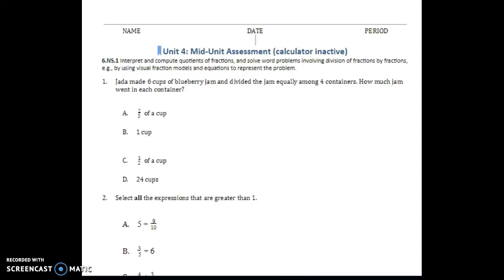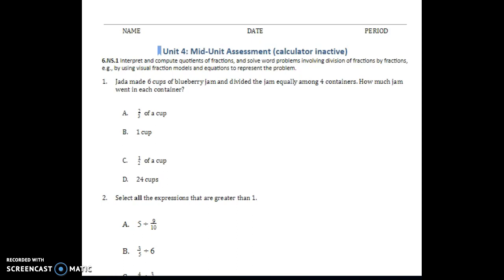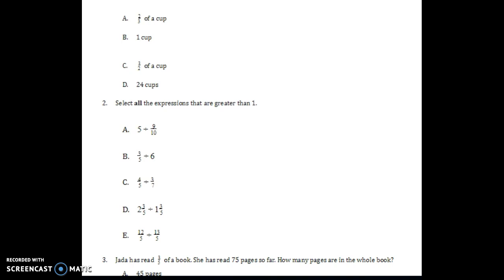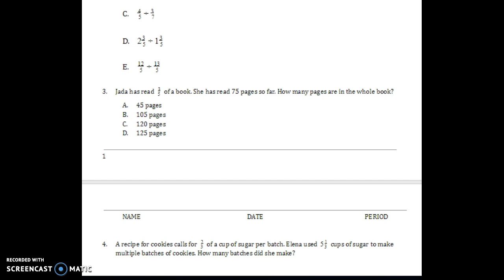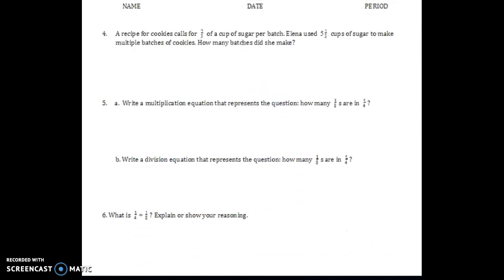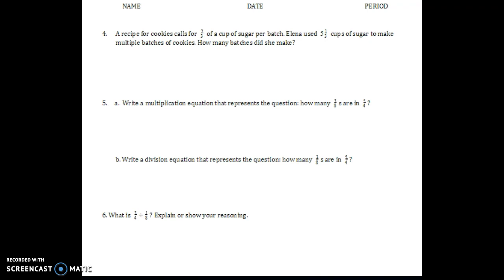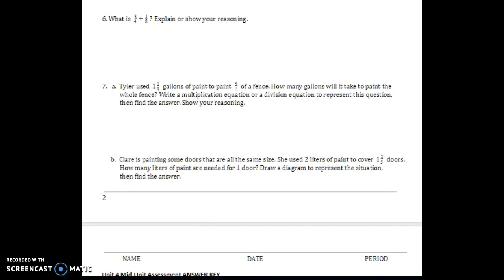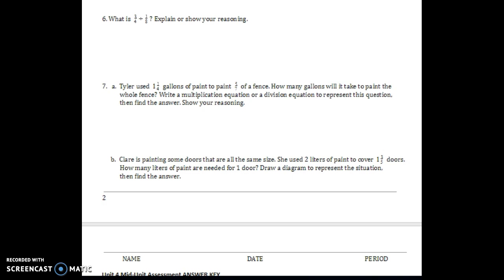Unit 4 mid unit major